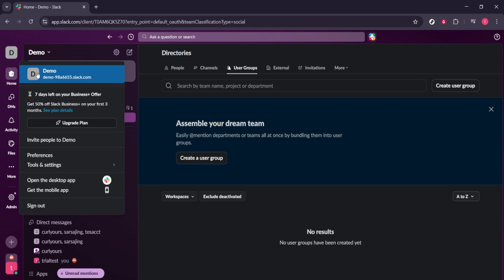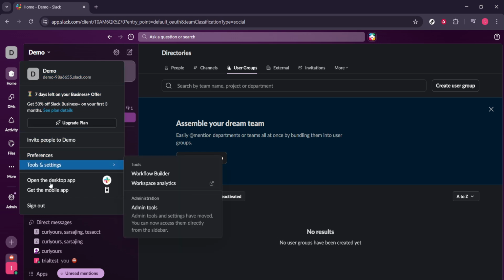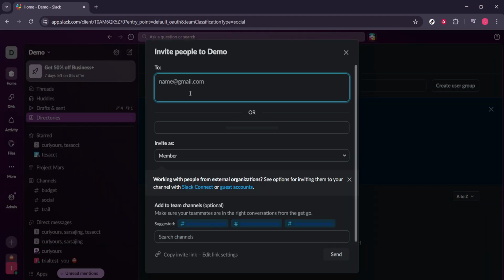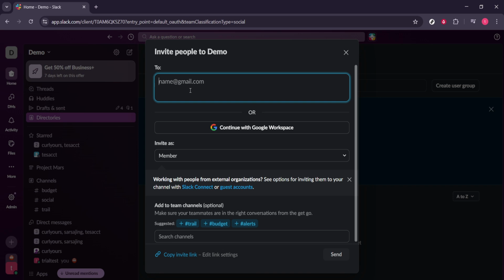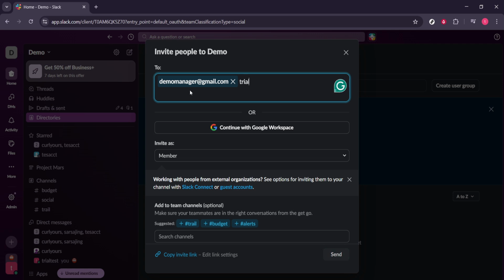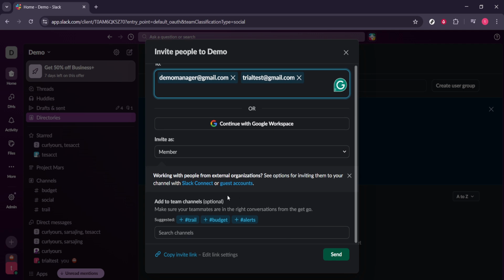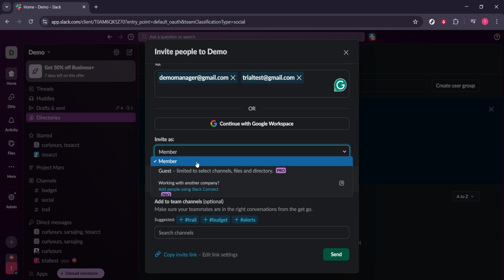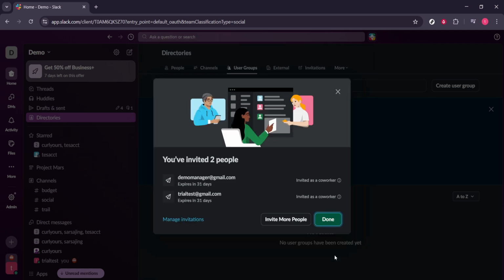How To Invite People To Slack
Want to grow your team and start collaborating in Slack? Learn how to invite people to Slack quickly and get everyone connected in just a few steps.

In this video, you’ll discover how to invite users to your Slack workspace step-by-step, including sending email invites, sharing invite links, and managing permissions. We’ll also cover tips to onboard new members smoothly. Perfect for admins, team leaders, and beginners.